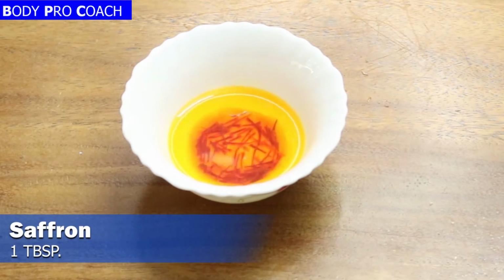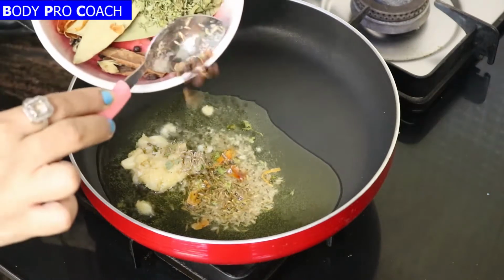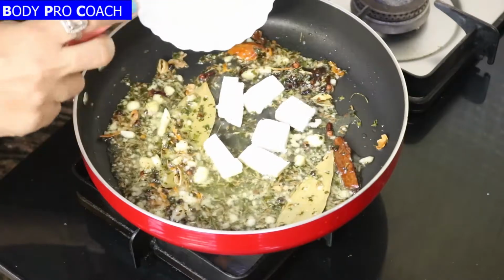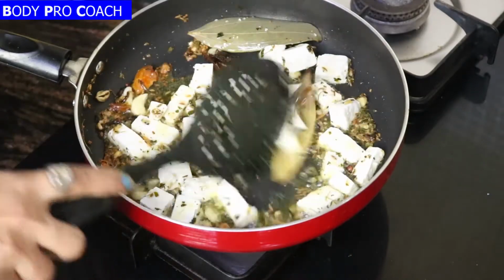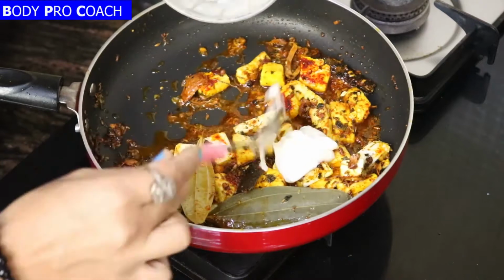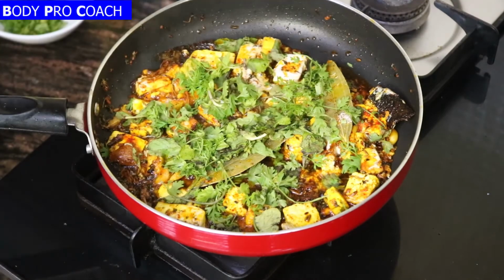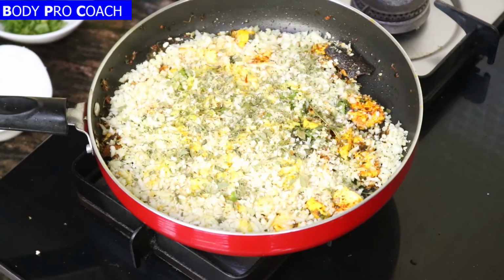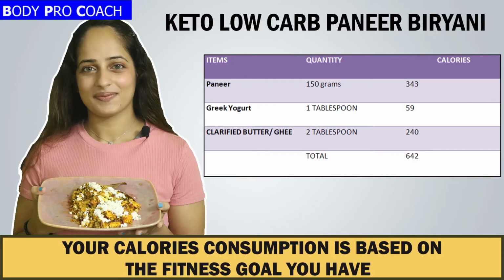Keto Low Carb Paneer Biryani | Praveen Nair| Maahek Nair| Bodyprocoach|Weight loss Recipe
Making of Keto Low Carb Paneer Biryani:

Cottage Cheese 125 grams
Saffron strings a few pieces
Warm water 1 tbsp
Greek yogurt 1 tbsp
Salt 3/4 tbsp
Red chili powder 1/2 - 1 teaspoon
Black peppercorns ½ teaspoon
Turmeric powder 1/2 teaspoon
Ghee 3-4 tbsp
Cumin seeds 1 tbsp
Ginger finely chopped 1 tbsp
Bay leaf 2
Mase - 1 teaspoon
Cloves 2- 4
Kasuri methi 1 tablespoon
Green chilies finely chopped 1 tbsp (optional)
Garlic finely chopped 1 tbsp
Grated Cauliflower 100g
Coriander & mint leaves  - 1 cup
Ghee 2 tbsp
Lemon 1 tablespoon

*link of amazon shop-

*link of kitchen appliances-

*link of grocery store-

We provide
-Information videos
- Transformation stories
-Success stories
-Kids fitness
-Maahek Core Pilates
-Nutritional videos
We have around 403  videos on our YouTube channel, go through the playlist and be fit
Customer support
Transformation Story of Ansh Bagri
Online Transformation of Neha Jain